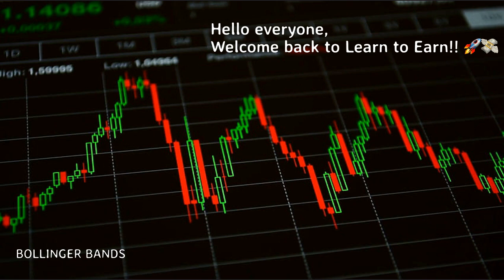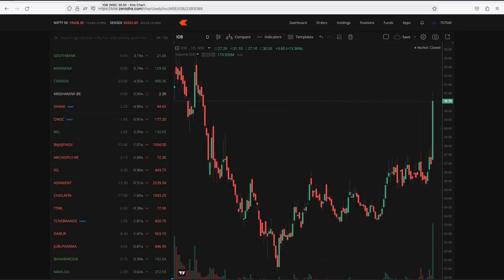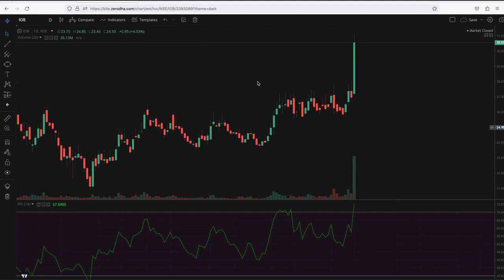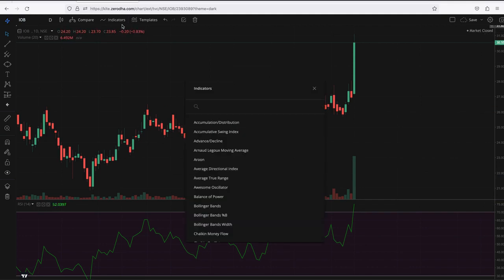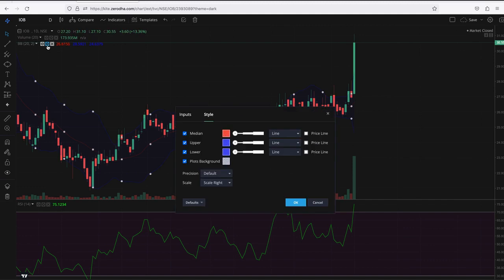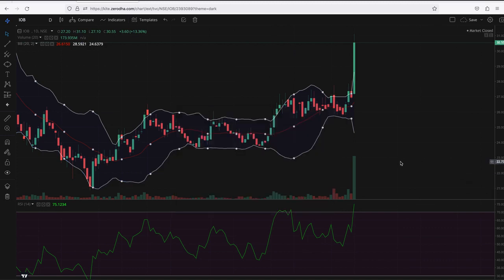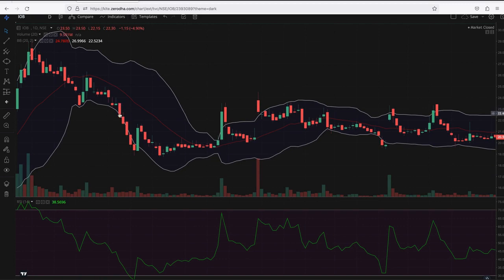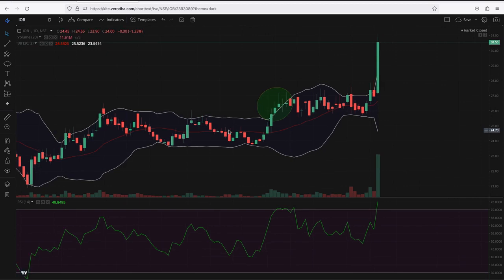Bollinger Bands: The Secret Weapon of Technical Analysis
What are Bollinger Bands and How to Use Them :Bollinger Bands are a technical indicator that can be used to measure volatility and identify overbought and oversold conditions. In this video, I will explain the basics of Bollinger Bands, how to add them to your charts, and how to identify the upper and lower Bollinger Bands. I will also discuss some of the benefits and limitations of using Bollinger Bands.Here are how to identify the upper and lower Bollinger Bands:The upper Bollinger Band is the line that is two standard deviations above the moving average. The lower Bollinger Band is the line that is two standard deviations below the moving average.Here are some of the benefits of using Bollinger Bands:
 Bollinger Bands can help you identify overbought and oversold conditions. Bollinger Bands can help you identify trends. Bollinger Bands can help you set stop losses and profit targets.Here are some of the limitations of using Bollinger Bands:
Bollinger Bands can be lagging indicators.
Bollinger Bands can be used in conjunction with other technical indicators to improve their accuracy.